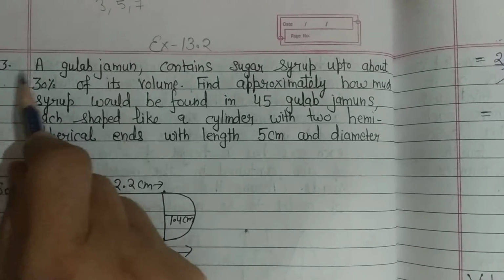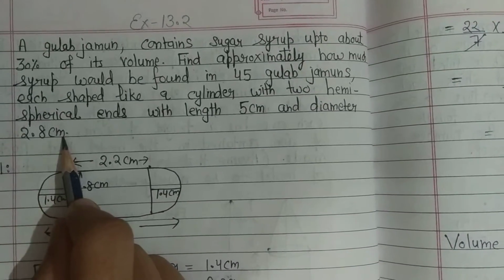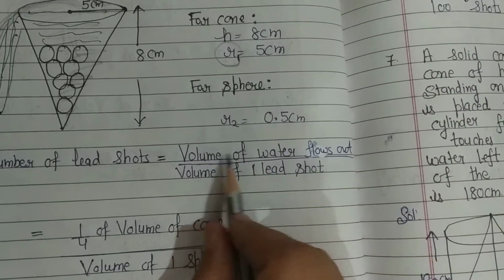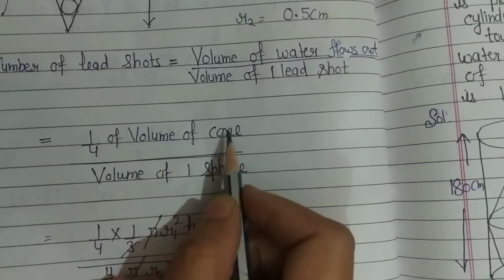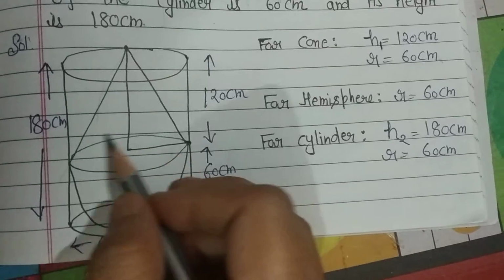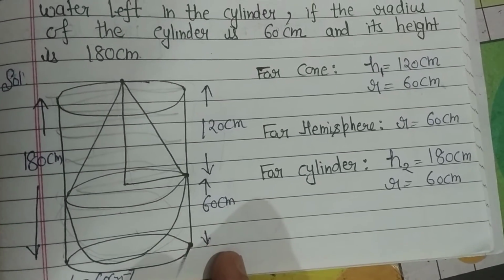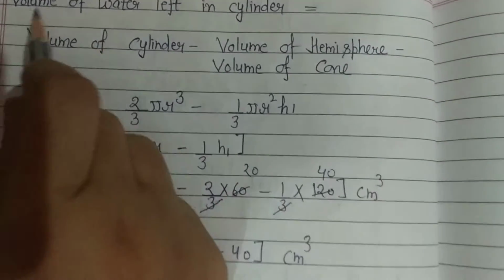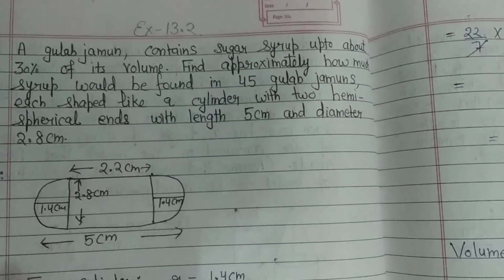sums-3,5 &7 of ex:13.2